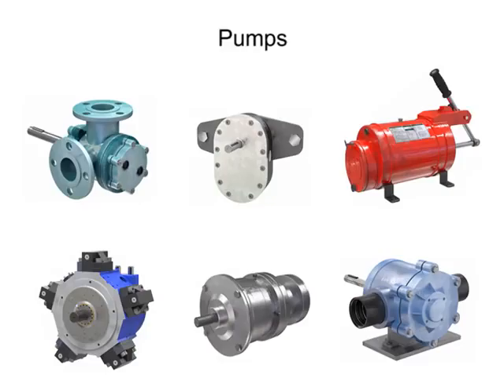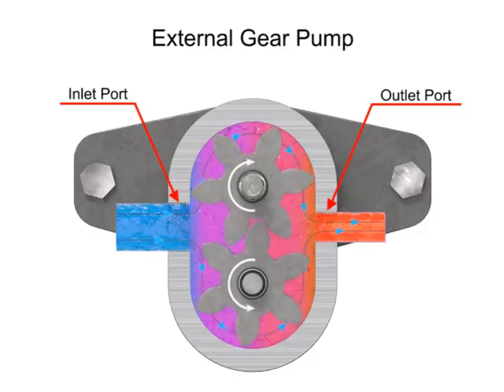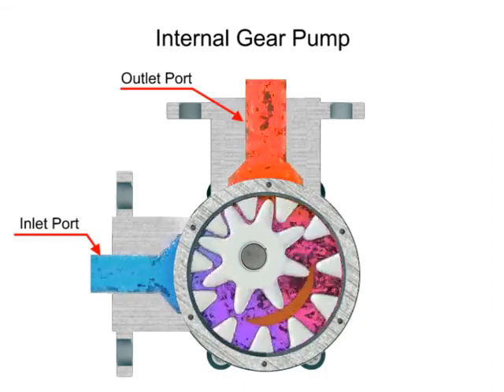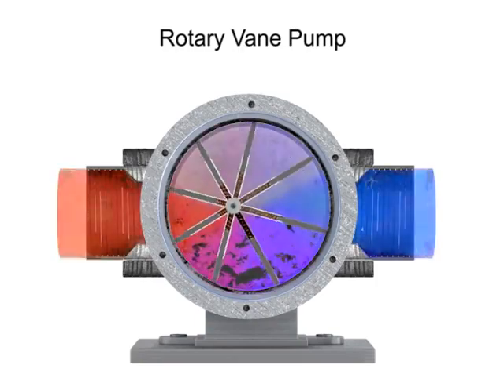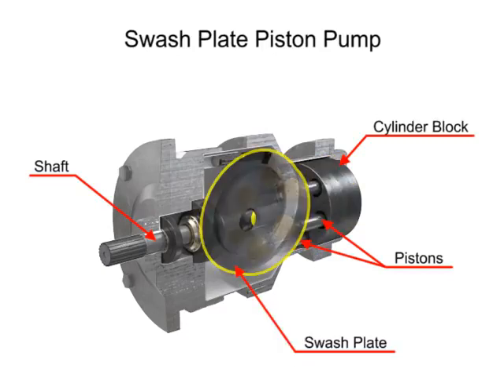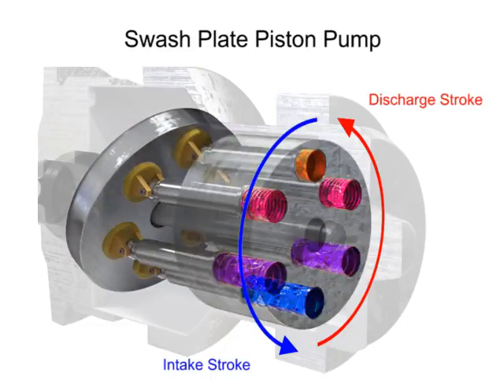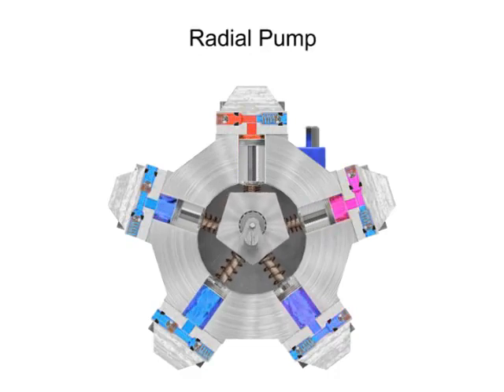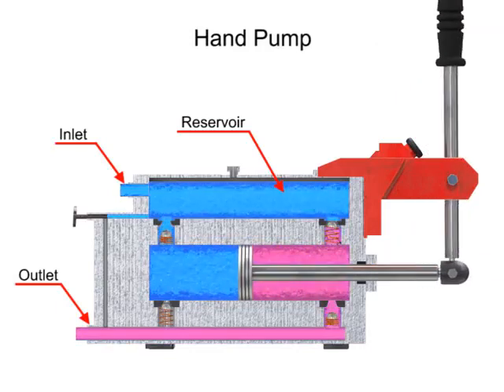TYPES OF HYDRAULIC PUMPS